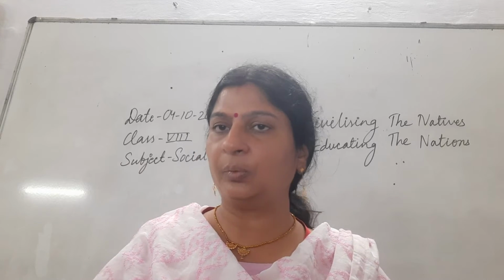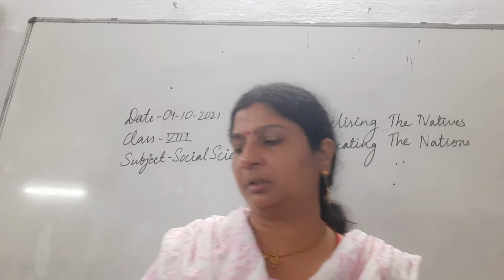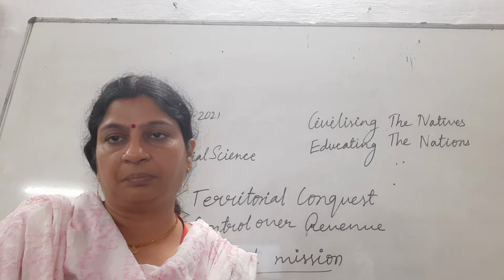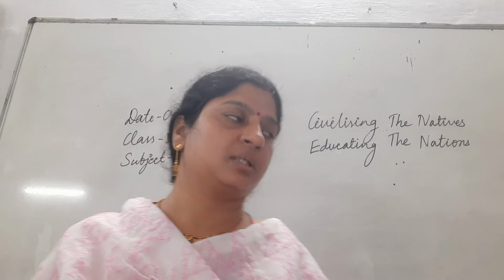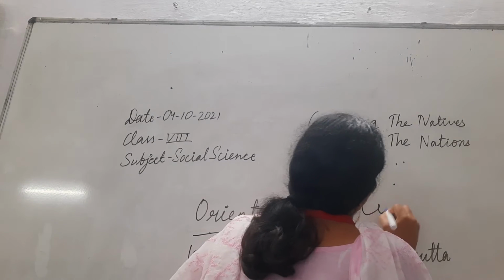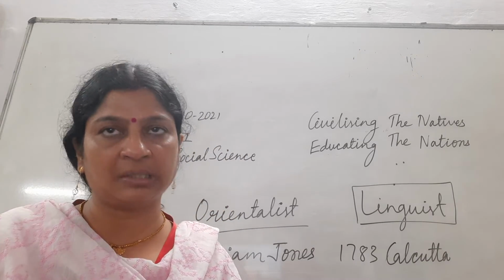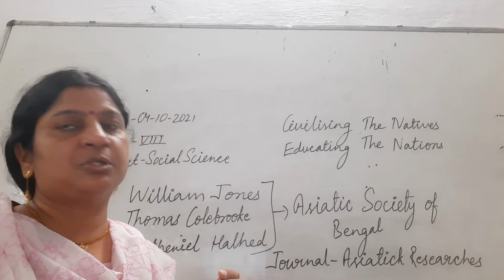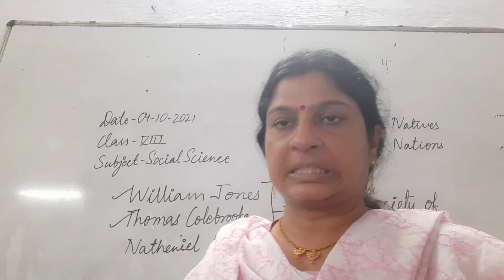Class VIII Social Science 04-10-2021 by Mrs Ruhi Singh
Class VIII Social Science 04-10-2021 by Mrs Ruhi Singh Chapter Civilising The Native,Educating the Nation